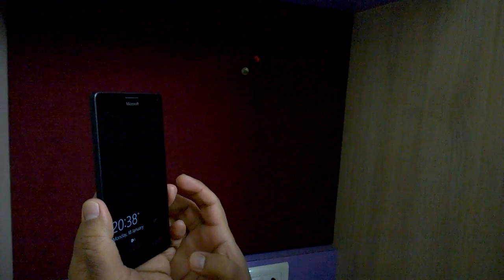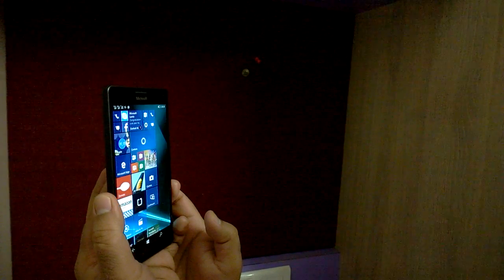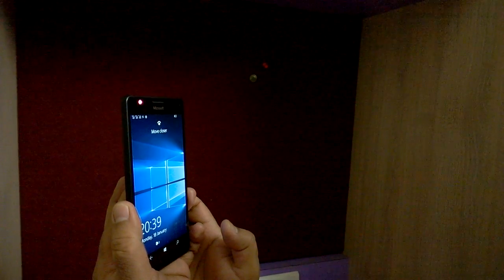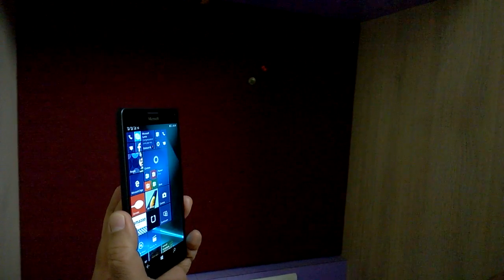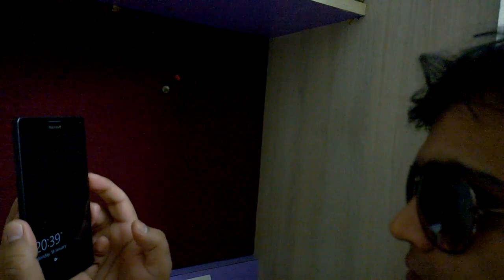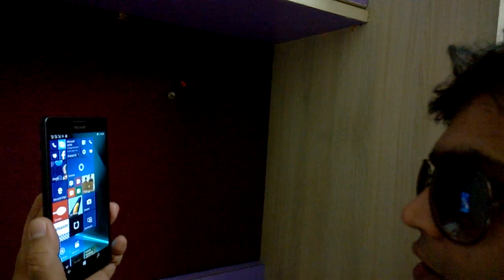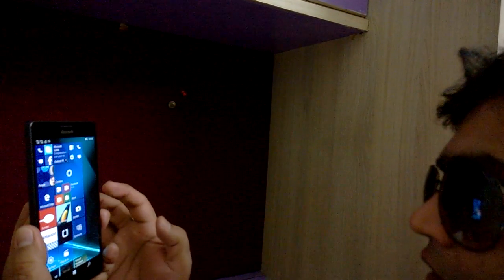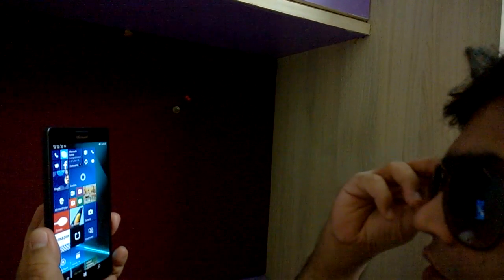Lumia 950 XL Iris Scanner demo in Dark & with Sunglasses on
Lumia 950 XL Iris Scanner (Windows Hello) demo in Dark & with Sunglasses on